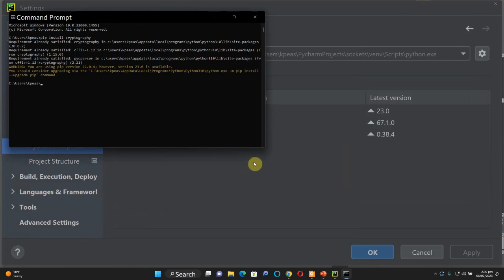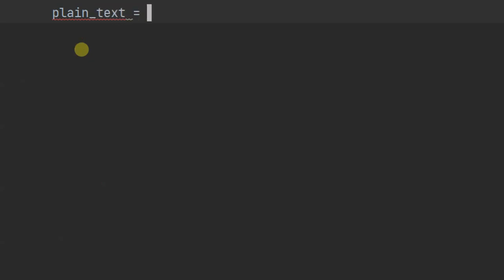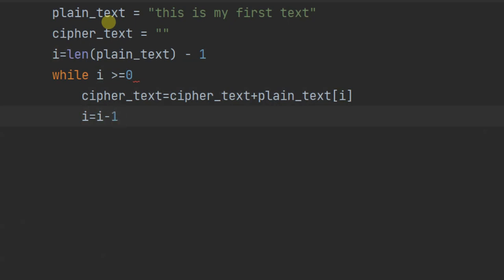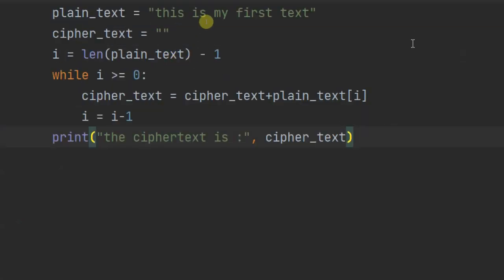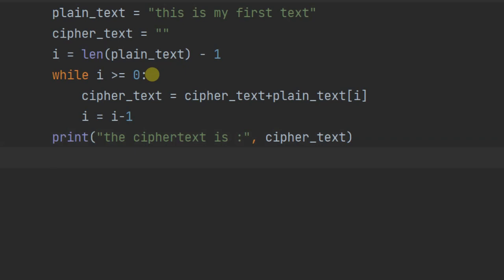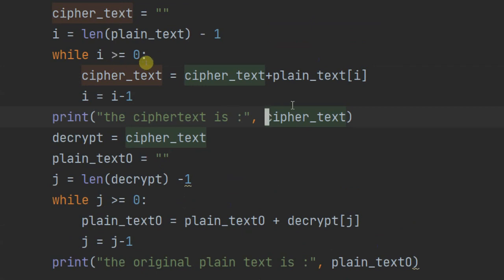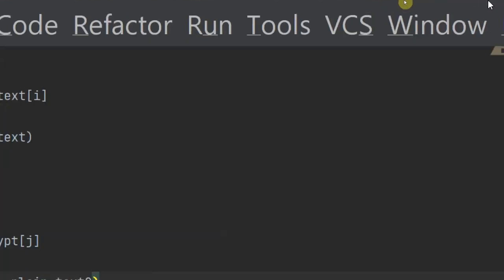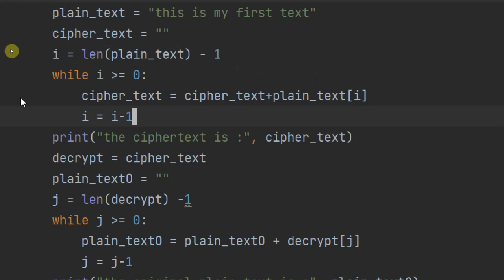How to Encrypt and Decrypt with Python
In this video, you will learn about how to write a python code for the traditional  reverse cipher. Reverse cipher is only a school book example for practice. We can consider it as a building block to learning how to program other difficult ones.